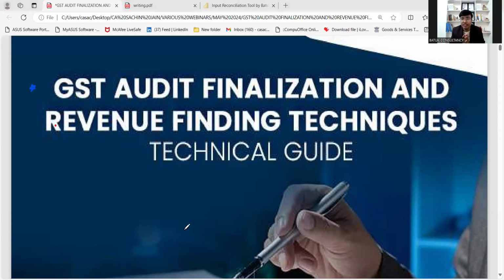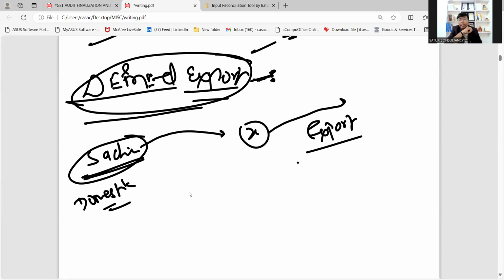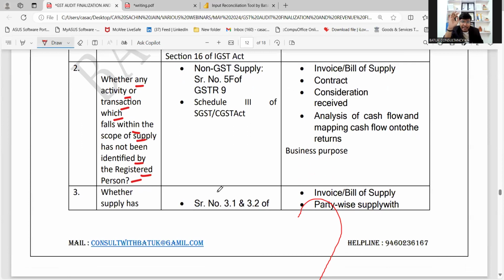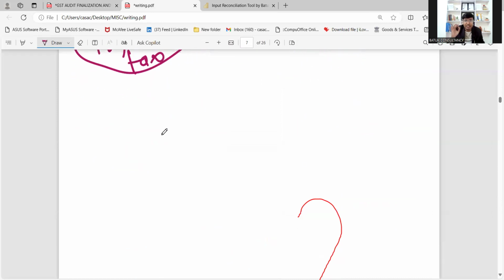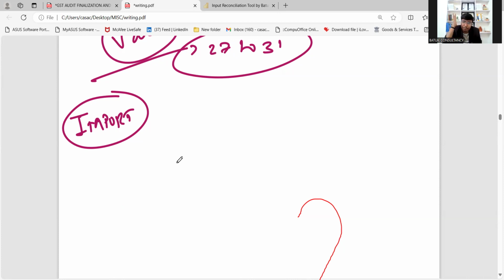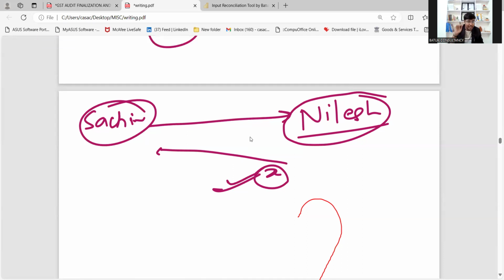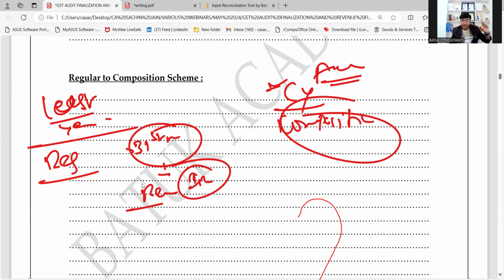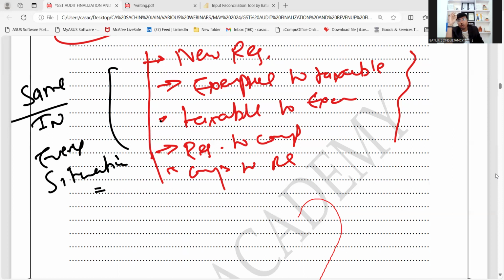GST AUDIT FINALIZATION AND REVENUE FINDING TECHNIQUES DAY 2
🎯 GST Audit Finalization | Revenue Finding Techniques | GST Audit Training | GST Litigation | Day 2 | CA Sachin Jain

Learn advanced GST Audit Finalization and Revenue Finding Techniques in this practical Day 2 session. Understand how to convert GST audit observations into legally sustainable revenue findings, draft litigation-ready audit paras, quantify tax demands correctly, and strengthen audit outcomes for adjudication and appellate proceedings.

Day 2 of the GST Audit Finalization and Revenue Finding Techniques series builds upon the foundation laid in Day 1 and takes the discussion to an advanced, practical, and litigation-oriented level. This session focuses on converting audit observations into legally sustainable revenue findings, ensuring that audit conclusions can withstand scrutiny at the adjudication and appellate stages.

✅ GST Audit Finalization Process

✅ Revenue Finding Methodologies

✅ Advanced Audit Para Drafting

✅ GST Litigation Perspective

✅ Quantification of Tax, Interest & Penalty

✅ GST Audit Documentation Standards

✅ Audit Objection Management

✅ Show Cause Notice Preparation

✅ GST Revenue Leakage Identification

✅ Sustainable GST Audit Findings

📊 PRACTICAL ISSUES DISCUSSED

✔️ Ineligible Input Tax Credit (ITC)

✔️ Suppression of Outward Supplies

✔️ Misreporting of Tax Liability

✔️ Classification Disputes

✔️ Valuation Issues

✔️ Exemption Related Disputes

✔️ Concessional Rate Issues

✔️ GSTR-1 vs GSTR-3B Reconciliation

✔️ GSTR-2A & GSTR-2B Analysis

✔️ E-Way Bill Verification

✔️ Financial Statement Reconciliation

✔️ Revenue Exposure Analysis

⚖️ LEGAL & LITIGATION PERSPECTIVE

A special focus is placed on ensuring that audit findings remain legally sustainable and capable of withstanding appellate scrutiny.

Topics include:

✔️ Principles of Natural Justice

✔️ Evidentiary Standards

✔️ Proper Documentation Requirements

✔️ Drafting Defensible Audit Findings

✔️ Common Reasons Audit Demands Fail in Appeals

✔️ Handling Taxpayer Explanations

✔️ Closure of Unsustainable Audit Objections

✔️ Fairness and Proportionality in Revenue Determination

✔️ GST Officers

✔️ Departmental Audit Teams

✔️ Cost Accountants (CMAs)

✔️ Tax Consultants

✔️ GST Practitioners

✔️ Internal Auditors

✔️ Corporate GST Teams

✔️ Compliance Managers

✔️ Finance Professionals

👨‍🏫 FACULTY

GST Trainer | Litigation Expert | Author

🌐 Learn more about us at batukconsultancy.com

💬 Comment "GST AUDIT" if you want more advanced sessions on GST audits, departmental proceedings, revenue analysis, and litigation management.